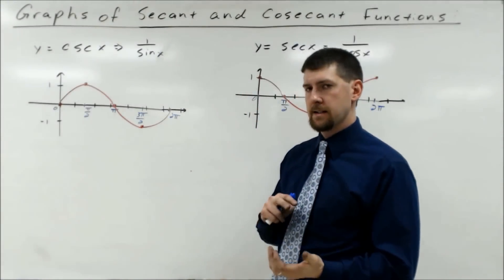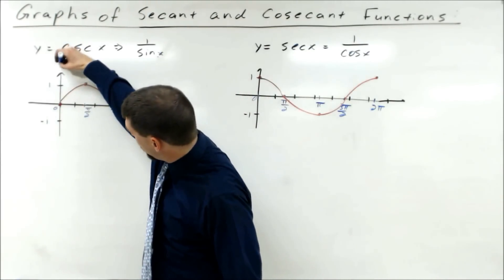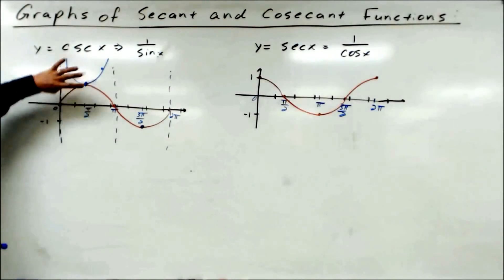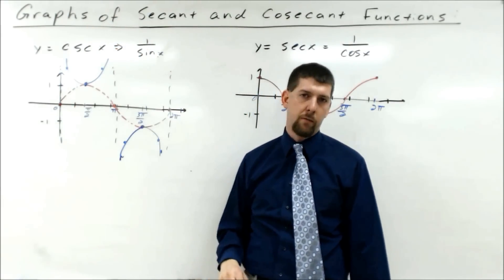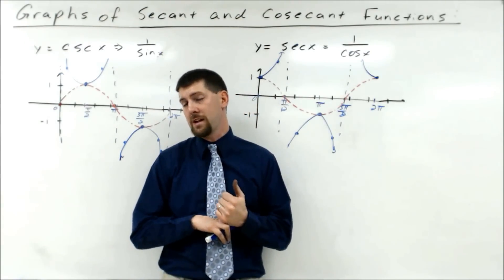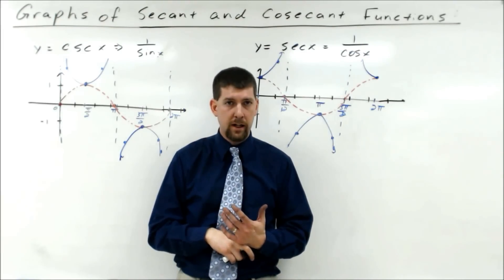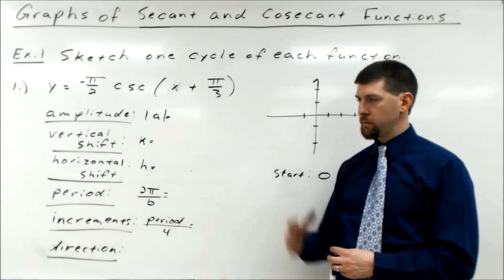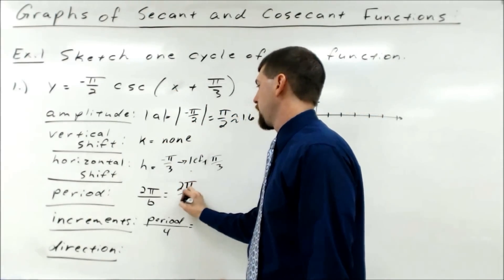Graphs of Secant and Cosecant Functions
This is Lesson 3 of our Trigonometric Functions Unit.